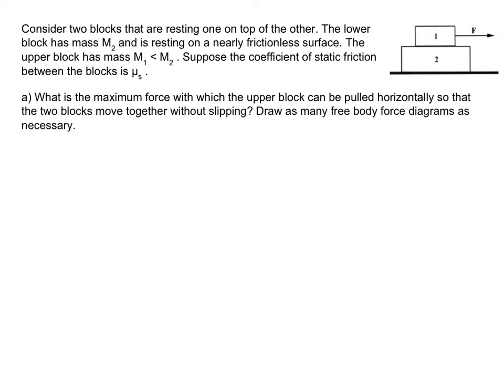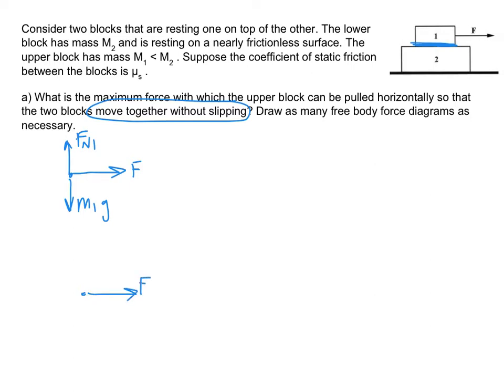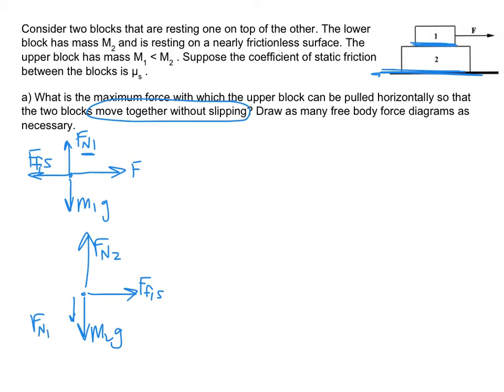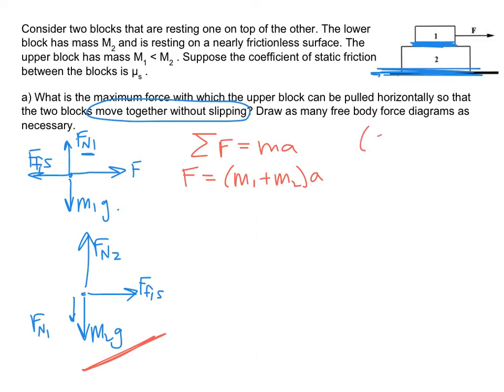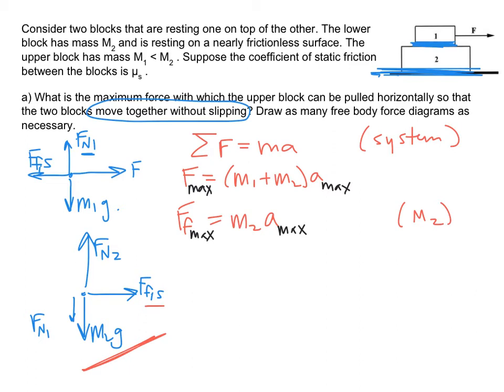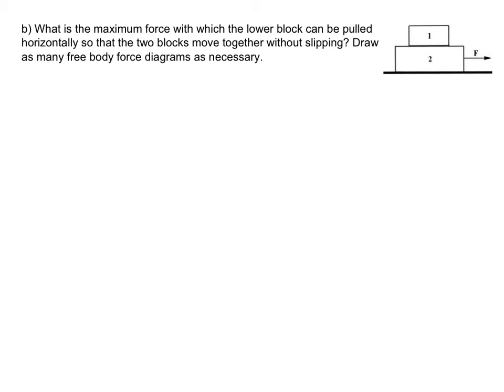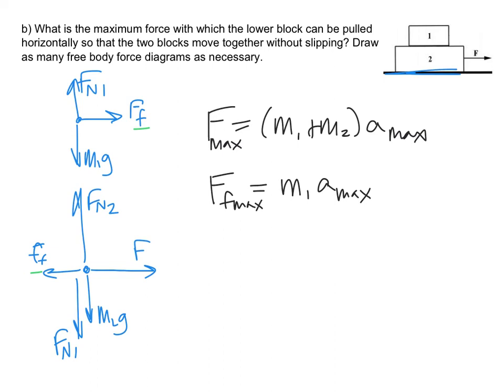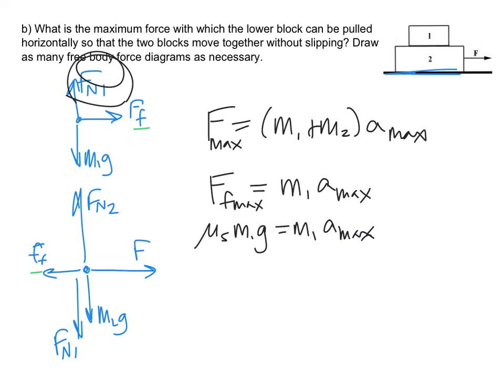Example with Stacked Blocks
This example includes two stacked blocks that do not slip when a force is applied to one.